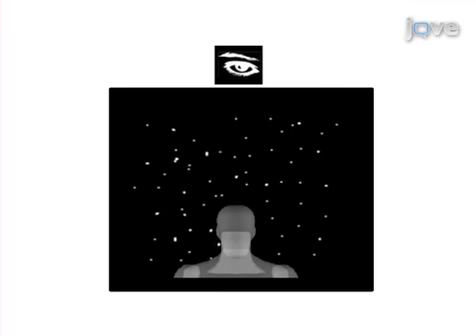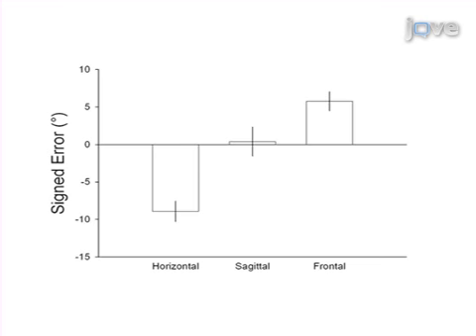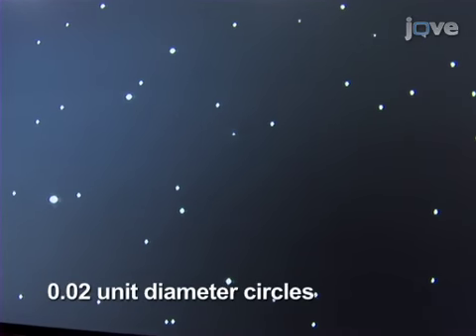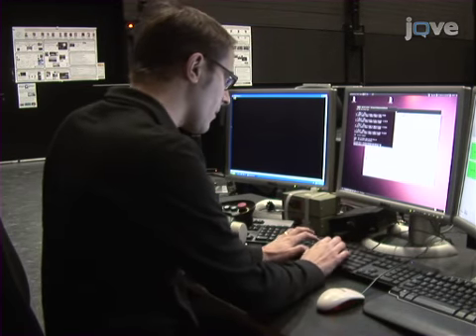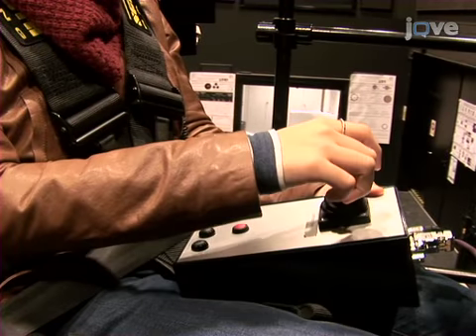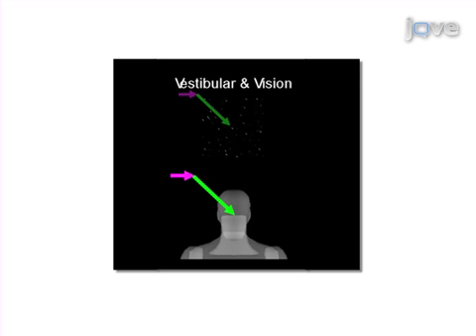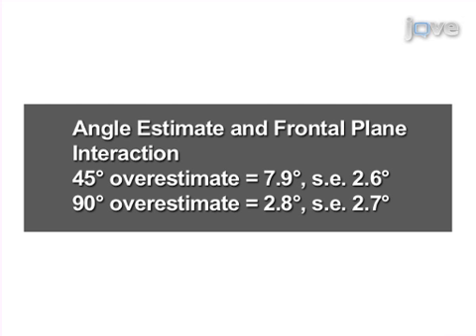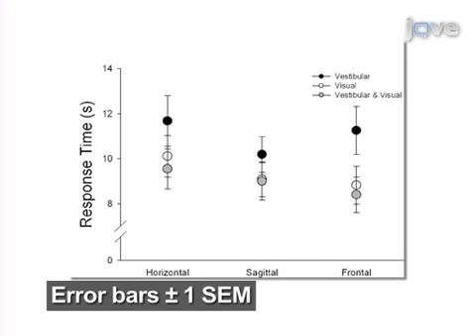Testing the vestibular & ocular function used in wayfinding and spacial orientation. 2012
How does the brain navigate 3 dimensional space using vision and the vestbular system.  With these objective results we creep a little closer to understanding the complex mechanisms behind wayfinding and spacial orientation.